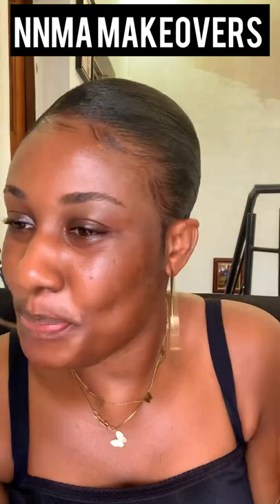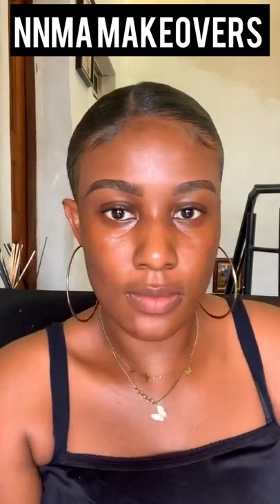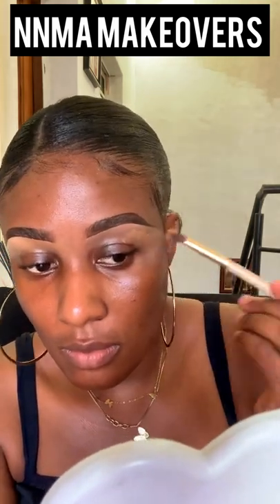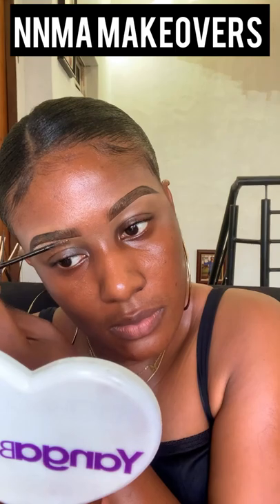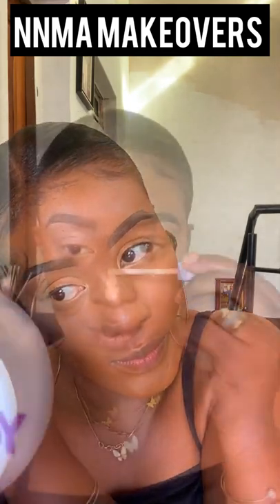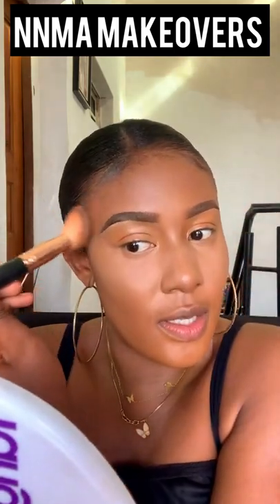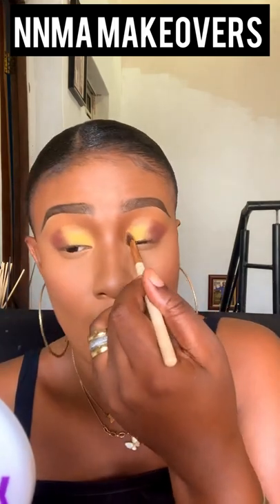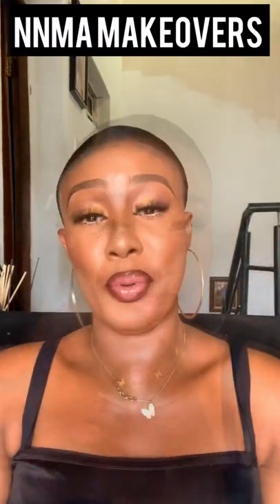Get ready with Nigerian Number 1 , IGBO MAKEUP ARTIST ❤️💄 NNMA MAKEOVERS.